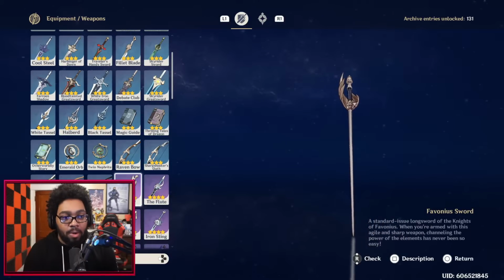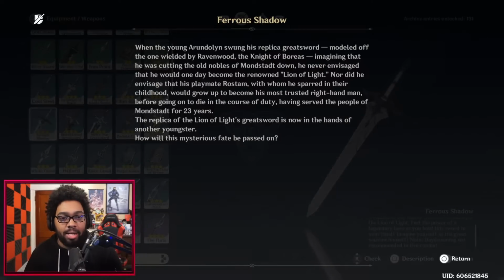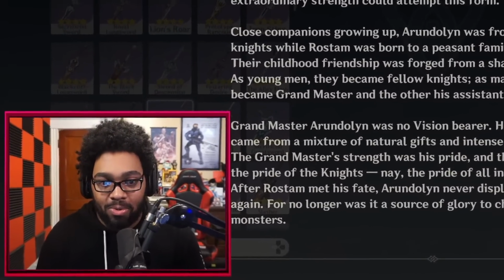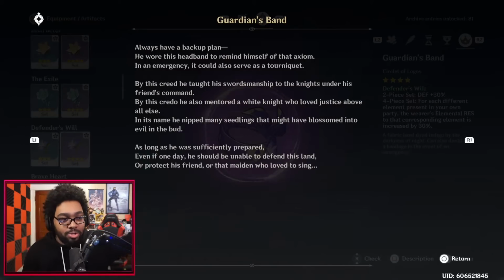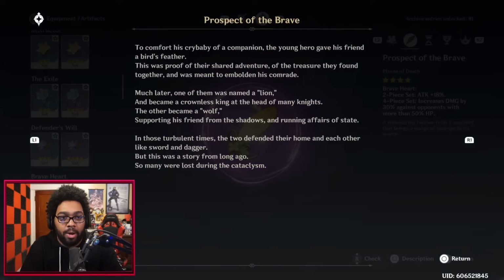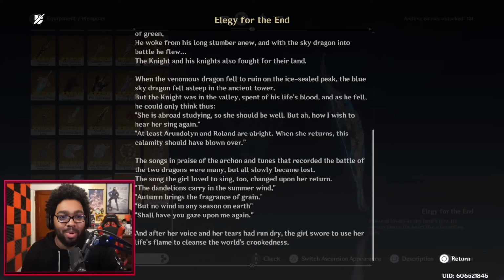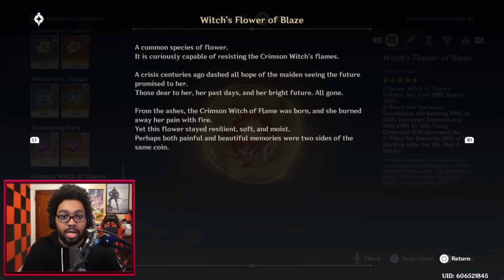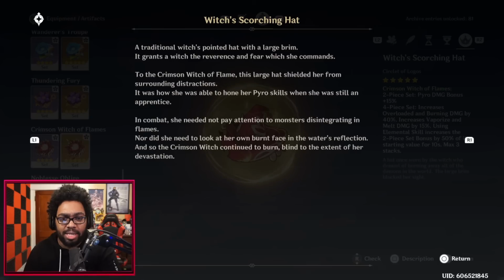La Signora's Death was the GREATEST Tragedy (ep.101)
I have nothing but sympathy for La Signora's suffering. OPEN ME (^_^)

⋆Become a YouTube Channel Member
Thanks for all of your support, guys!

La Signora's Death was the GREATEST Tragedy (ep.102)